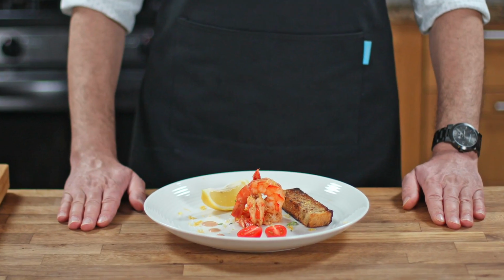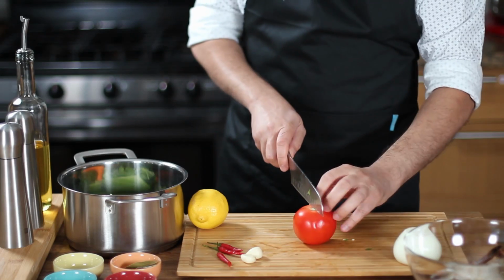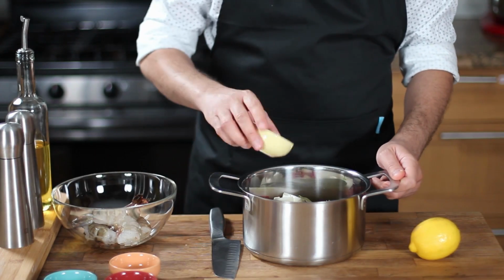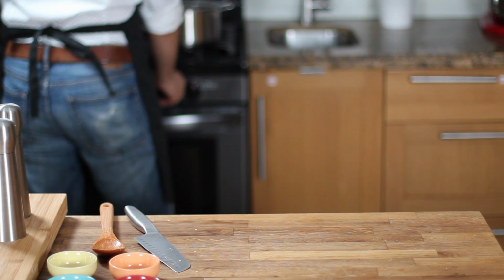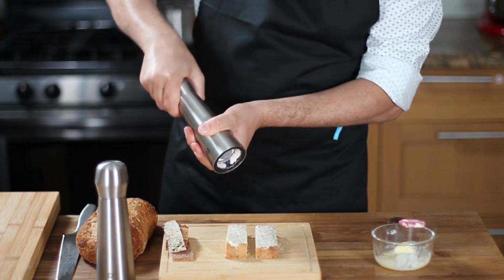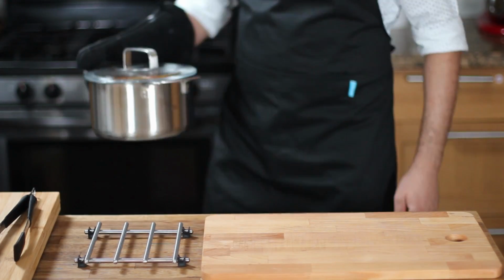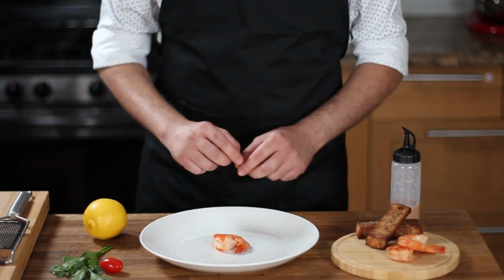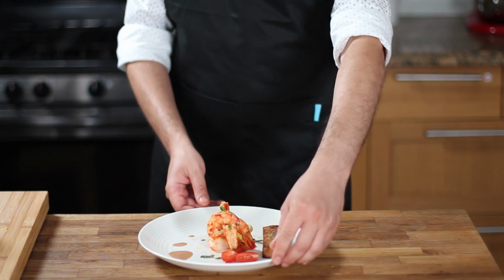Ultimate Shrimp Cocktail Like a Pro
Hey there foodies, welcome back to Food Basics Reinvented!

Today, we're diving into the sea with a classic shrimp cocktail recipe that will blow your taste buds out of the water. Trust me, folks, this is not your grandma's shrimp cocktail.
We've got some spicy surprises in store with some chili peppers that will make your taste buds dance. So, whether you're looking to impress your guests or just treat yourself to a fancy dinner, this shrimp cocktail recipe is a must-try. Get ready to say "Oh my shrimp!" with every bite.

Bon appetite!

Ingredients and Grocery List:
For Cooking the Shrimp:
- 6 Jumbo Shrimps
- 1 Medium Size Onion
- 2 Celery Sticks
- 1 Green Bell Pepper
- 12 Baby Carrots or 2 Whole Carrots (Chopped)
- 1 Medium Size Tomato
- 1 Lemon
- 3 Thai Chili Peppers (Make them 10 if you want more heat)
- 2 Garlic Cloves
- Sea Salt
- Freshly Ground Black Pepper
- 1/2 tsp Cinnamon
- 1/2 tsp Dried Rosemary
- 3 Cardamom Pods
- 2 bay Leaves
- Corn Oil

For the Sauce:
- 2 Tbs Worcestershire Sauce
- 2 Tbs Ketchup
- 2 Tbs Mayonnaise

For the Bread Sticks:
- Artisan Multigrain Loaf of Bread
- Unsalted Butter (Softened - Room Temperature)
- Extra Virgin Olive Oil
- Kosher or Sea Salt

For Garnish:
- Lemon Zest
- Lemon Wedge
- Cherry Tomatoes
- Fresh Parsley

Special Equipment:
- Medium Size Stock Pot with Lid
- Medium Size Fry Pan
- Kitchen Tongs